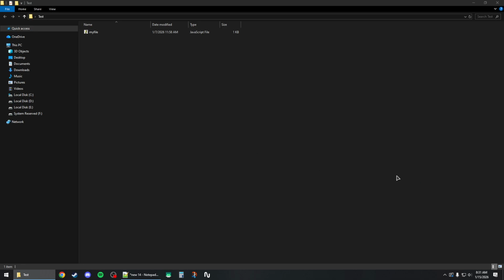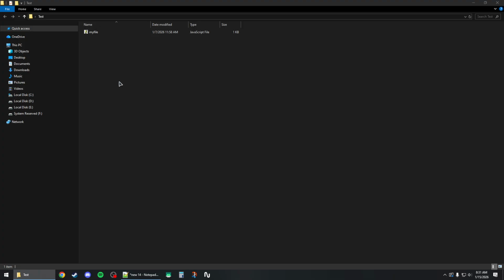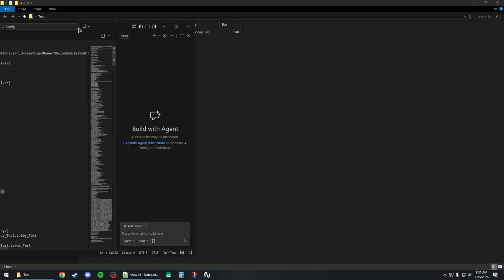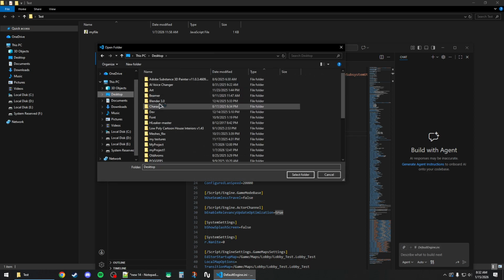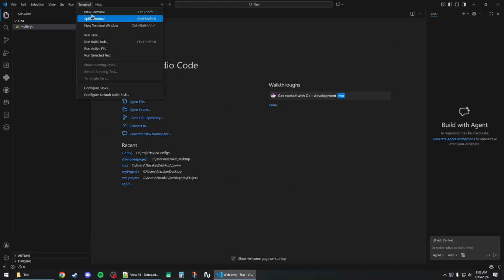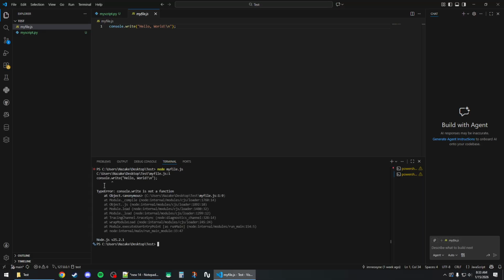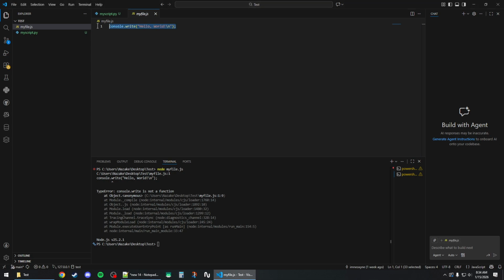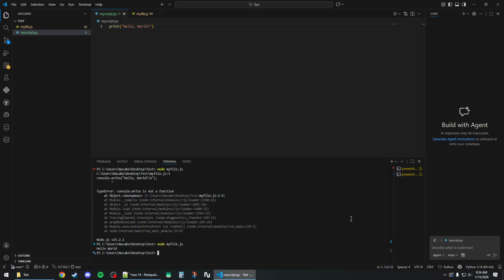How To Run Code In Terminal In Visual Studio Code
Learn the quick and essential steps to execute your code directly within the integrated terminal of Visual Studio Code.